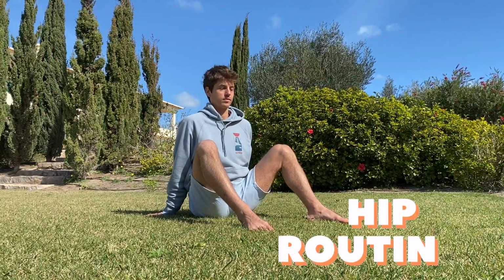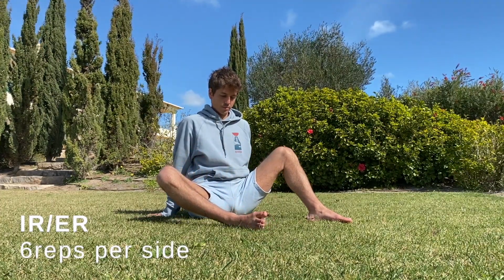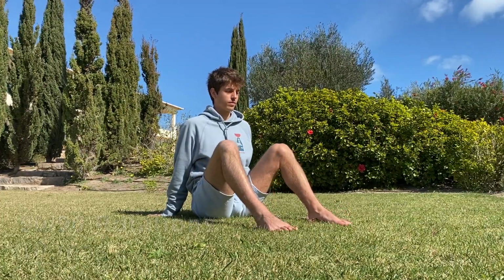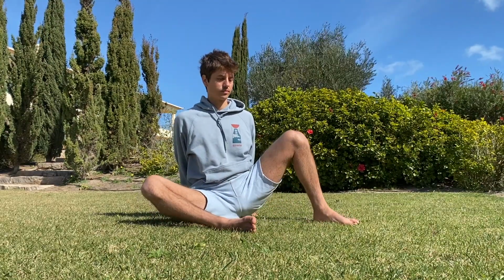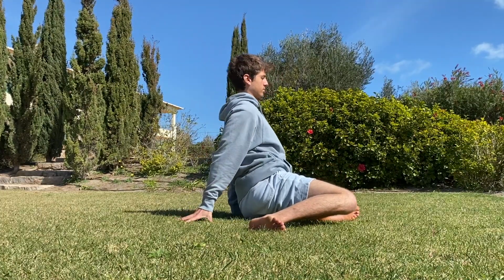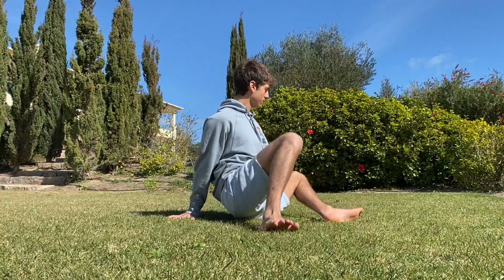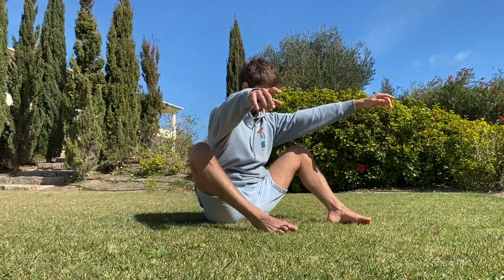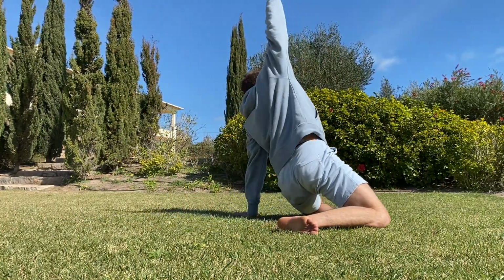Hip Opening Flow 1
Beginner-friendly ways of opening up our hips! Come join me in 3 minutes of active stretching and feel loosey goosey :D